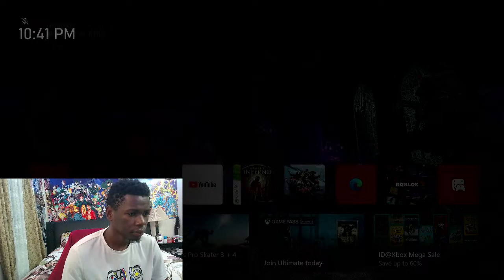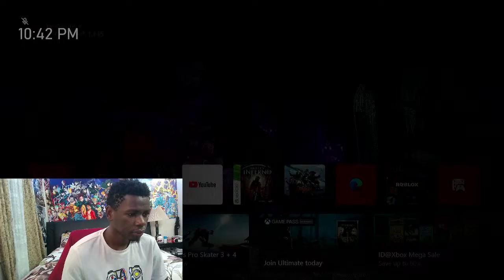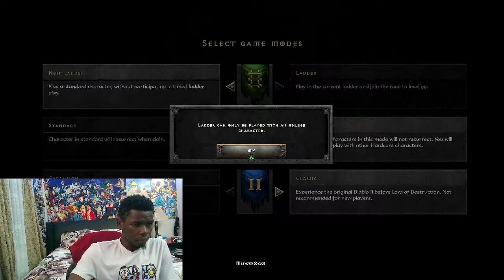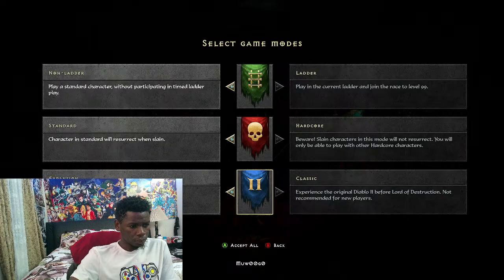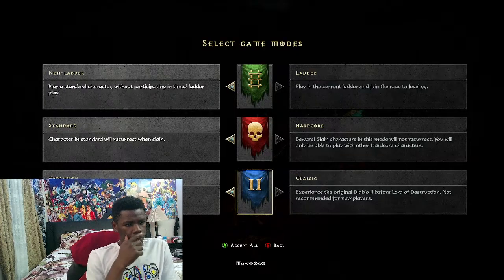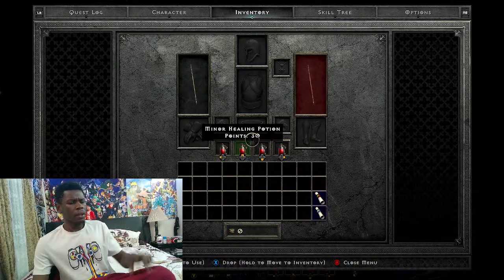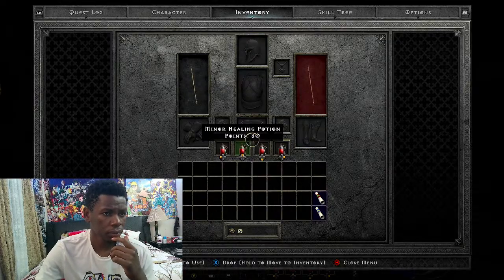Diablo II: Resurrected | Blind Nightmare Run Begins!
🔴 **LIVE: My First Time Playing Diablo II: Resurrected!** 🔥
Today I step foot into the world of *Diablo II: Resurrected* for the **very first time.** No prior experience. No walkthroughs. Just pure, blind chaos — and I’m going straight into **Nightmare Mode.**

This is the **remastered Diablo II experience** — rebuilt and resurrected by Blizzard for both veterans and new players alike. I’ve never touched *Diablo 2* before, so everything from the **Sorceress skill tree** to the first **Barbarian swing** is raw, unscripted, and fully live.

We’re testing builds (yes, I’m trying the **Lightning Sorc**), feeling the differences from games like **Diablo 3** and exploring what makes this one of the most legendary ARPGs ever made. You’ll also see me comparing this to other mods like **Project Diablo 2 (PD2)** and **Path of Diablo** as I learn what makes this game so beloved.

Expect:
- **First-time player gameplay** with zero filters
- Real-time reactions to bosses, loot, and progression
- A hands-on look at why the **Diablo 2 Resurrected review** scores matter
- Blind exploration into PvE, maybe some early **dueling**
- Laughs, and discovery through the acts

Whether you’re a returning D2 veteran or found this through channels like **Sweet Phil**, this is your invitation to re-experience **Diablo II: Resurrected** through **fresh eyes.** I’ll also be feeling out what’s different compared to the original **Diablo II** and how this stacks up in the remaster space.

Streaming live on both **Twitch and YouTube** under the Zeroth Empire. This isn’t just a stream — it’s an origin story.

⚡ Join the stream. Drop your build advice. Or just watch me suffer.